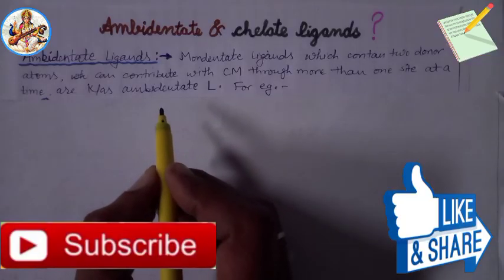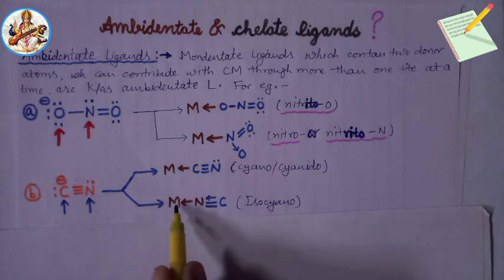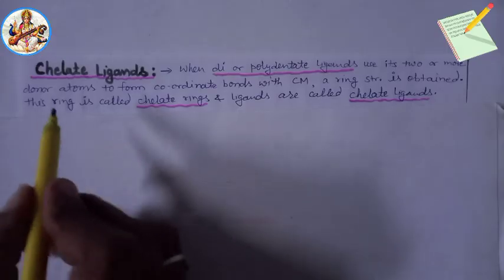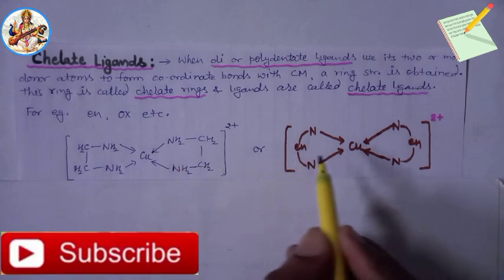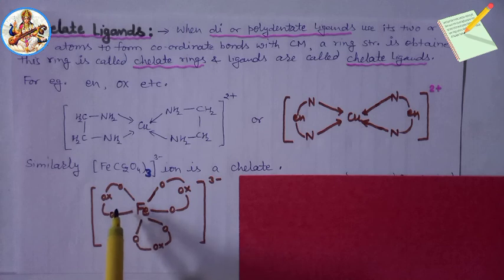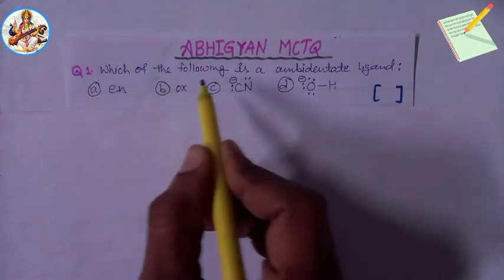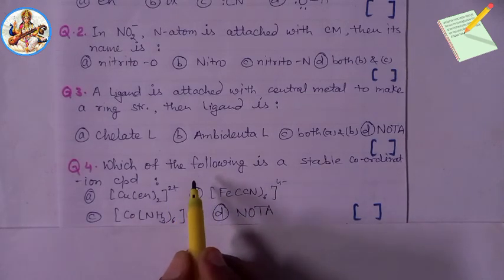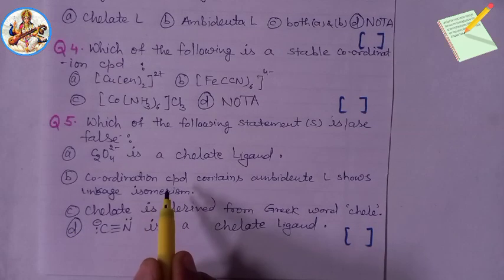Ambidentate & Chelate Ligands ?🔥 (Special types of L)